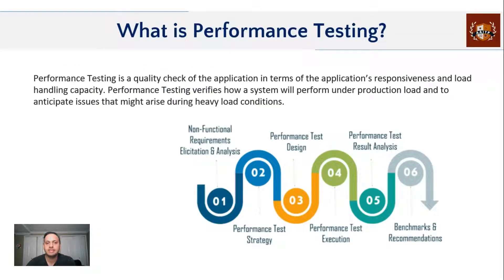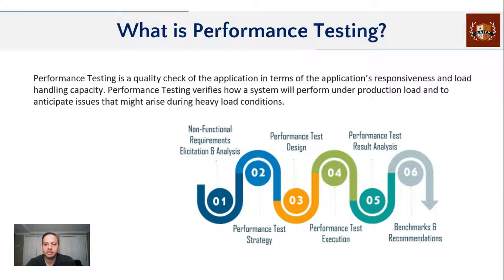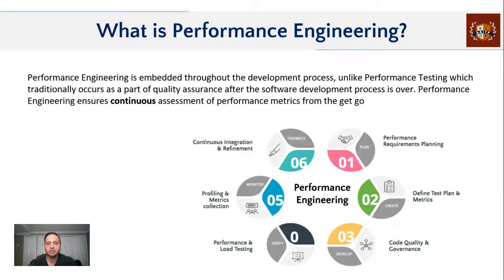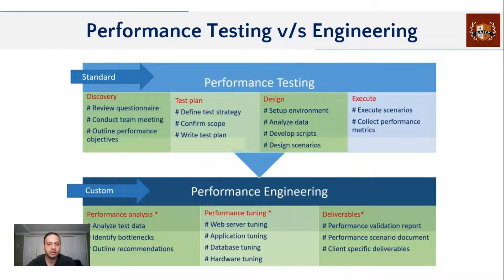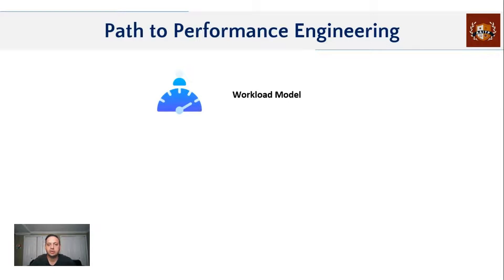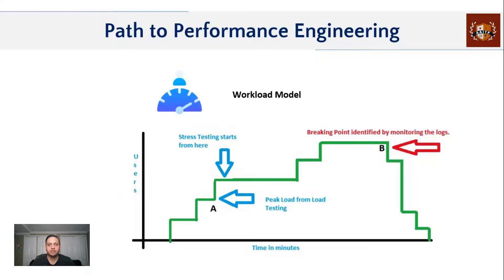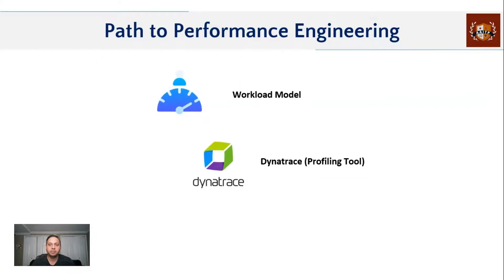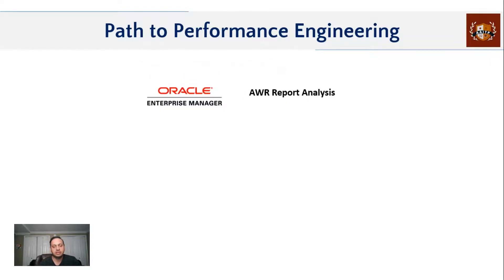Performance Testing to Performance Engineering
This video is intended to all QA engineers who are part of Performance Testing or any IT professional who intended to learn something new. This video explains Performance Testing to Performance Engineering transition with 6 widely used approaches.

Video by: Vivek Basavegowda Ramu